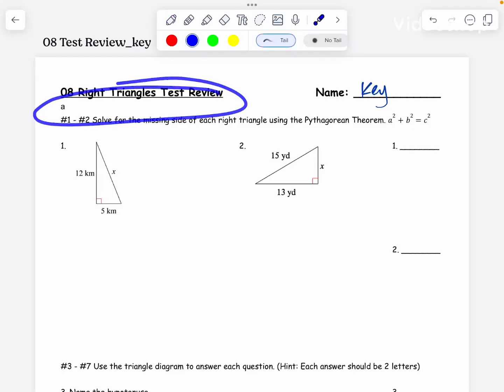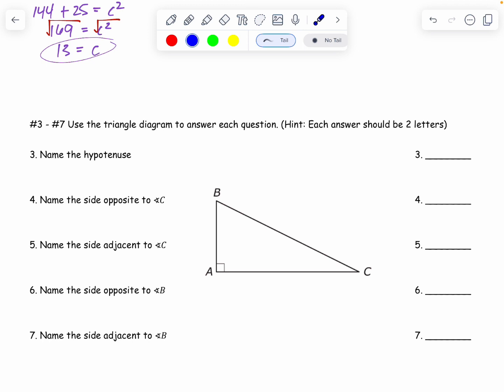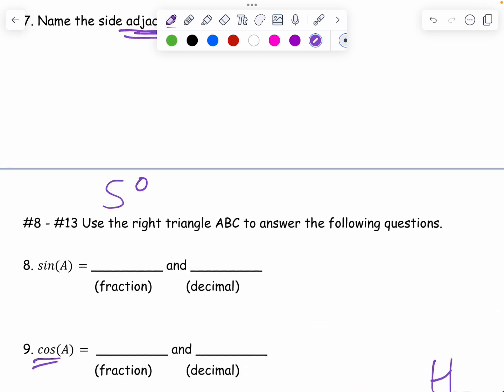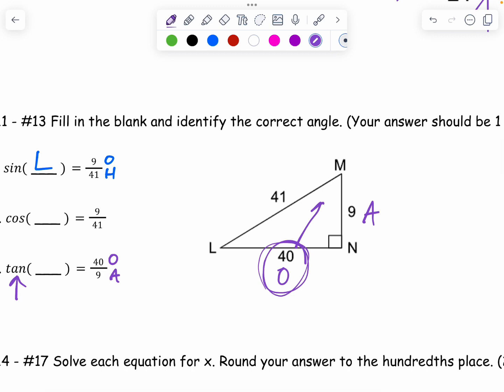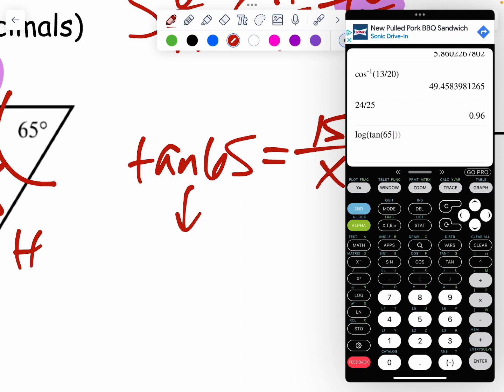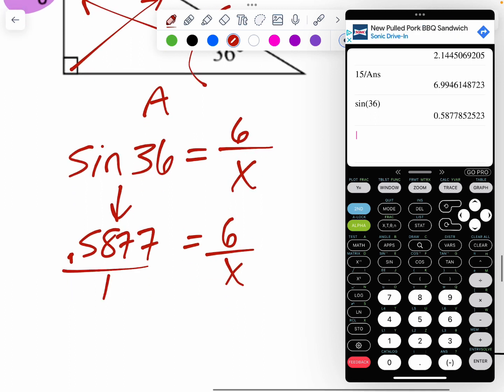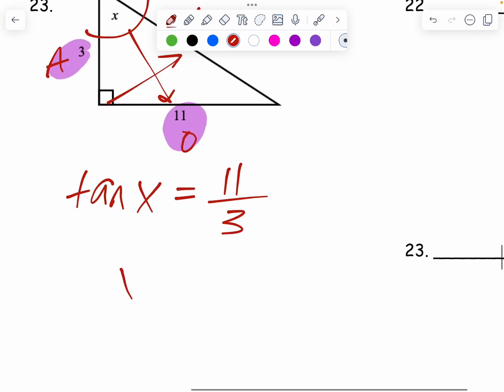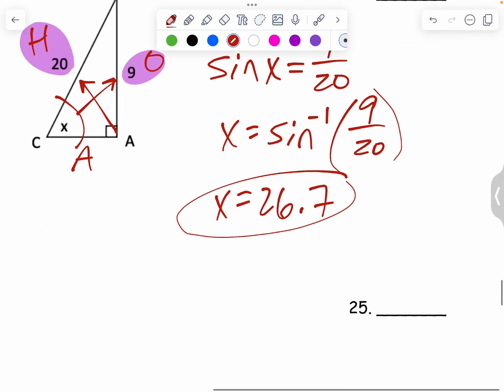M214 Chapter 08 Test Review (English)